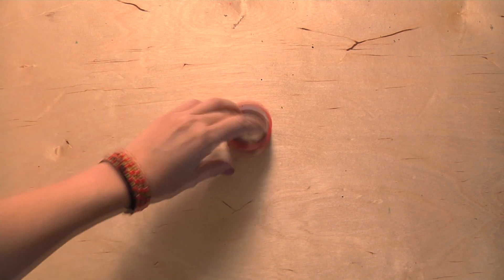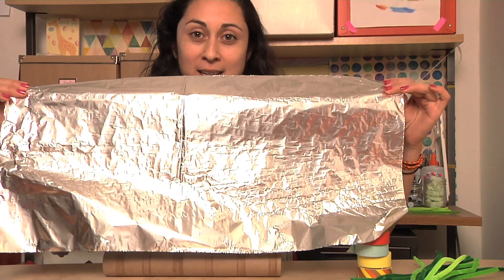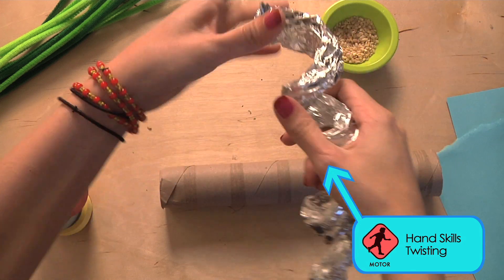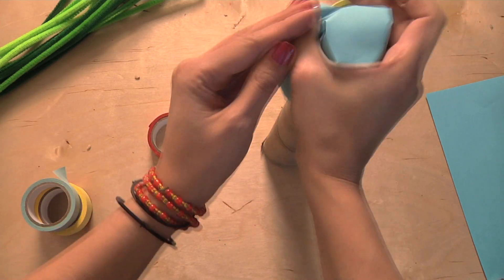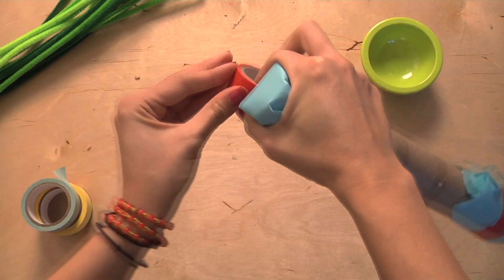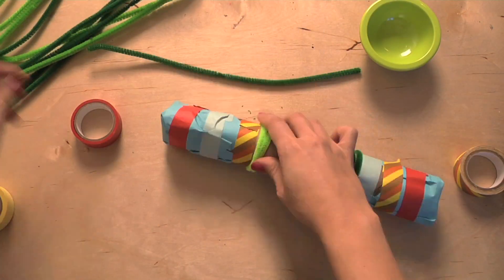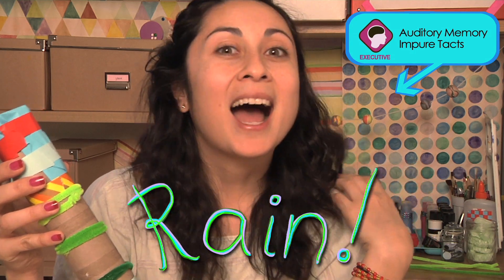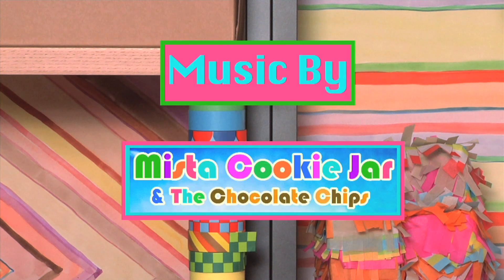Smarty - March Rain Sticks Craft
Making a Rain Stick is a great way for our kids to practice fine motor skills as well as work on executive functions to use their memory and sensory skills to practice telling you what they hear!

Smarty, short for smart art, is a monthly series showing the ways in which you can use art to bond with your child while practicing skills they are working on in therapy. Its real life application of lessons they are learning.